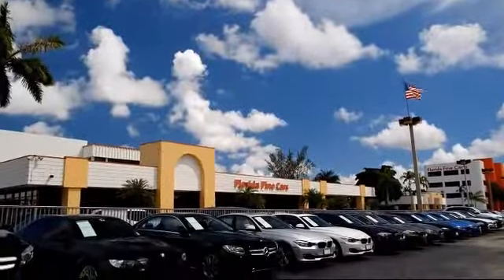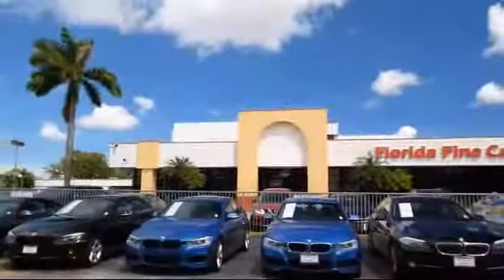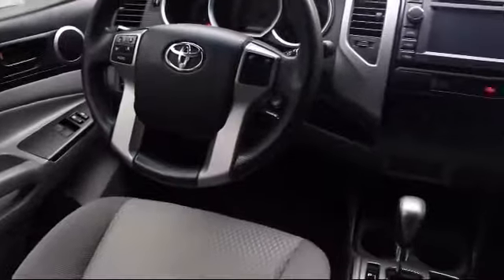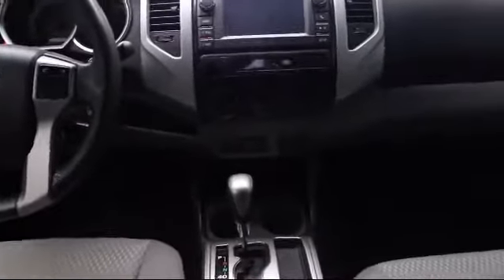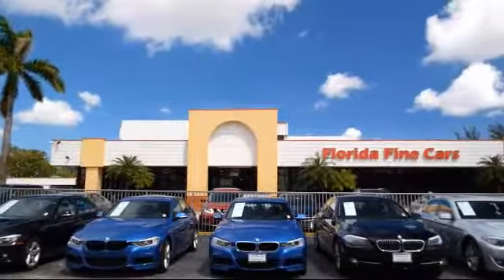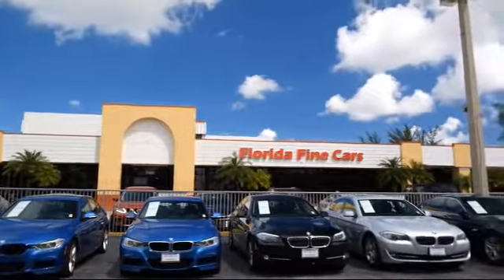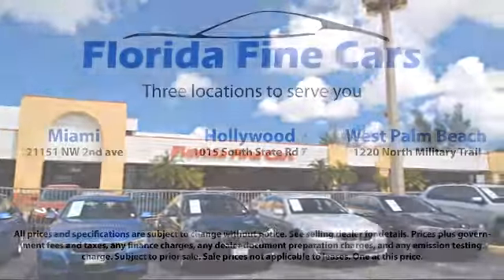2013 Toyota Tacoma Access Cab PreRunner Miami Fort Lauderdale Hollywood West Palm Beach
2013 Toyota Tacoma Access Cab PreRunner Stock Number: 82016 Vin:5TFTU4GN7DX031270.